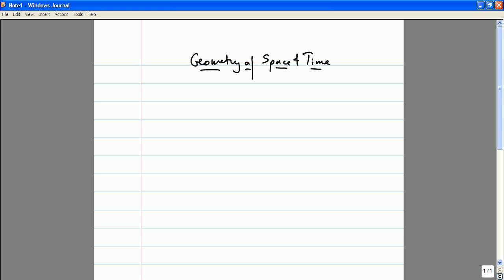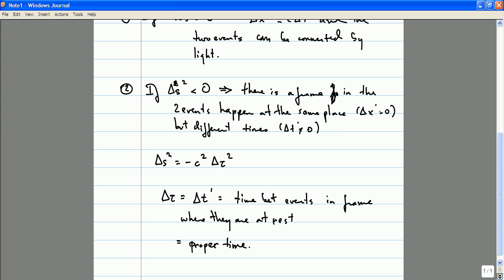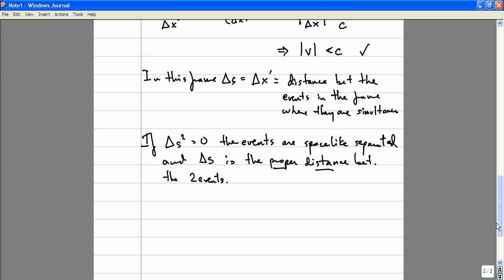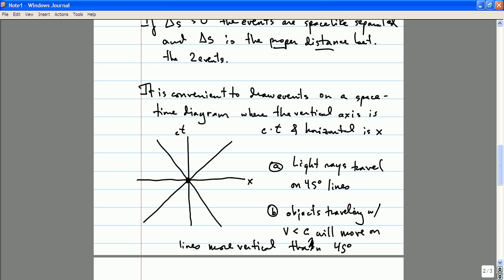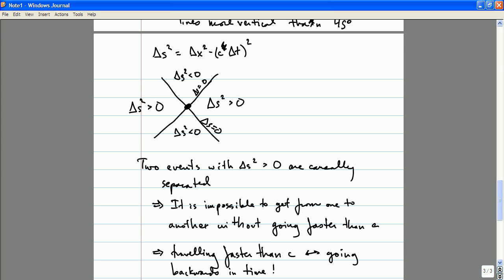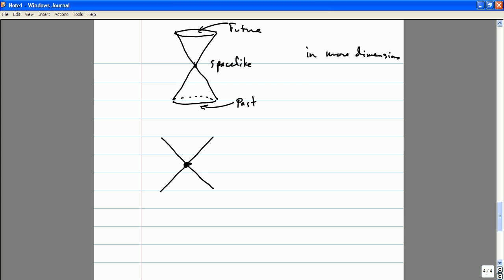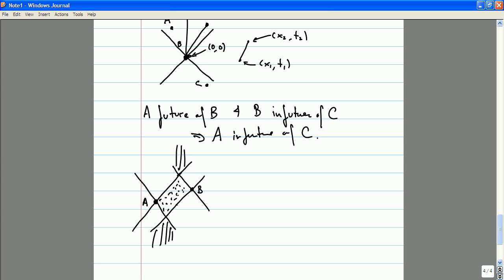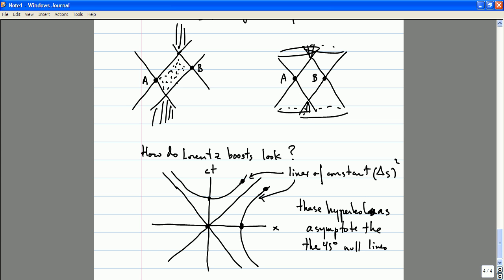Modern Physics, Lecture 10: Special Relativity. Geometry of Space-time. Causality.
Lecture 10 of my Modern Physics course at McGill University, Fall 2012. Special Relativity. Geometry of Space-time. Causality.